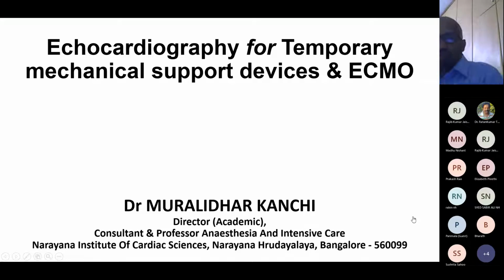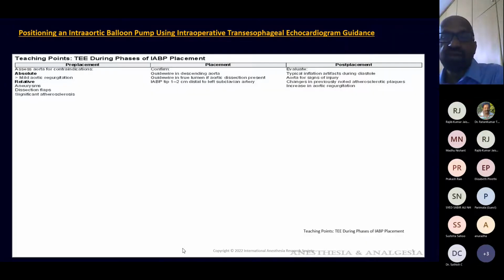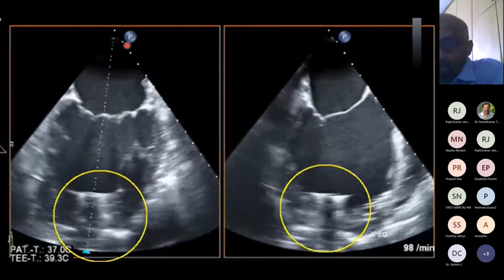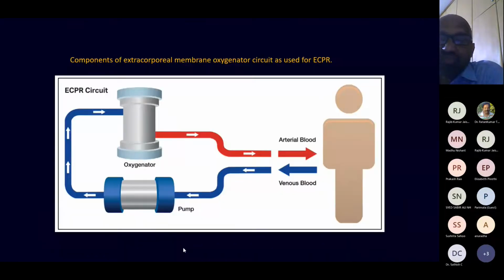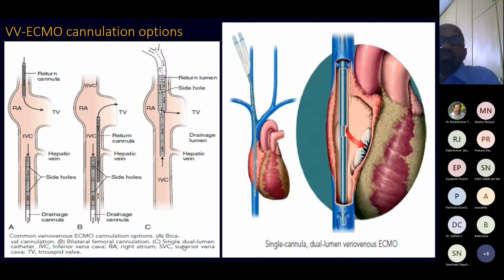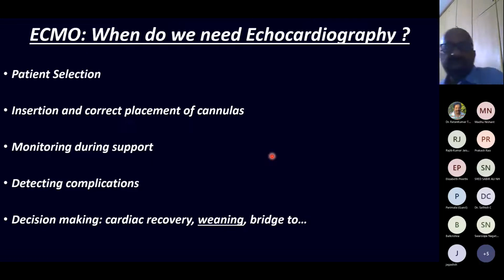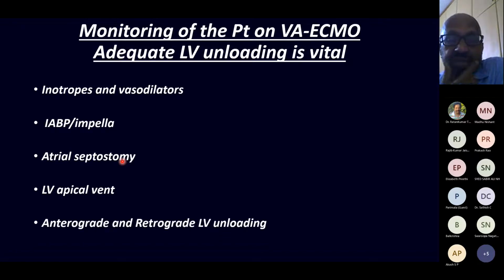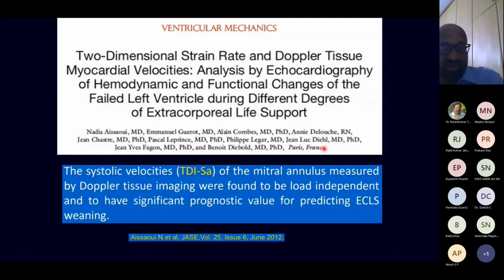Echocardiography In ECMO by Dr Muralidhar K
Cardiac Anaesthesia & Critical Care Updates under Forum of Cardiac Anaesthesia (FCA)
Topic: Echocardiography In ECMO
Speaker: Dr Muralidhar K (NH)
Moderator: Dr Ratan Gupta (NH)
Timing: 07:00 pm to 08:00 pm IST
Date: 28th November, Monday, 2022